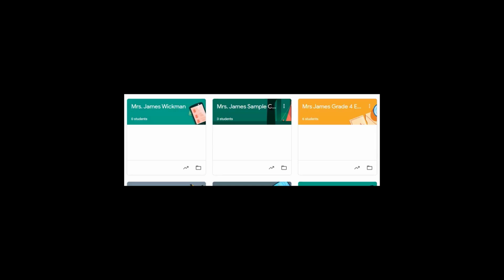Google Classroom Archiving